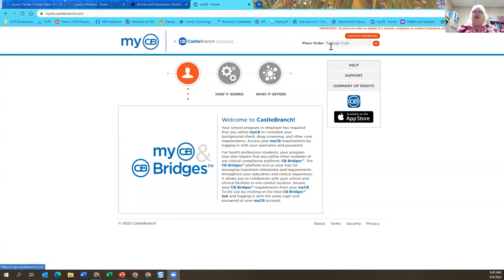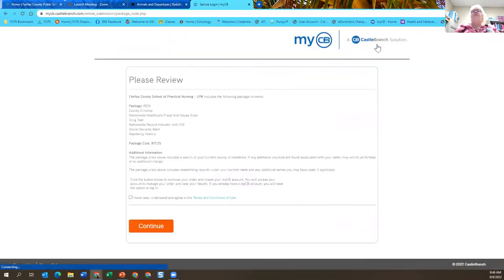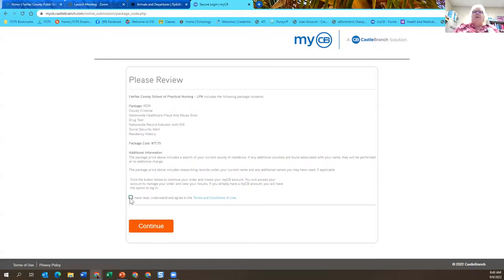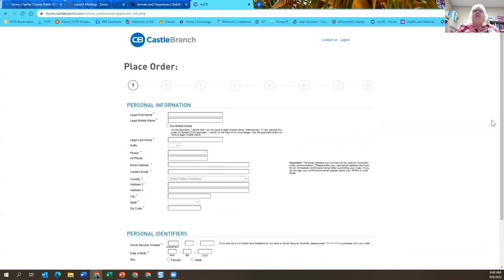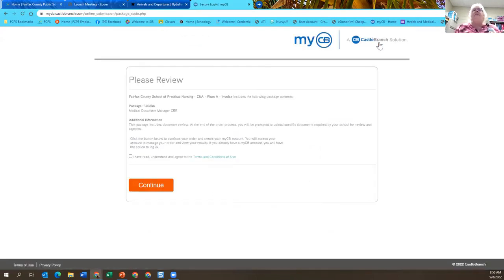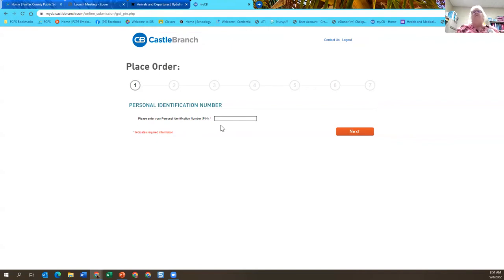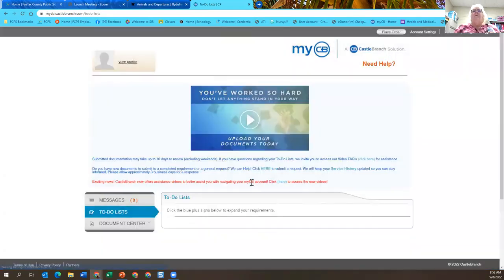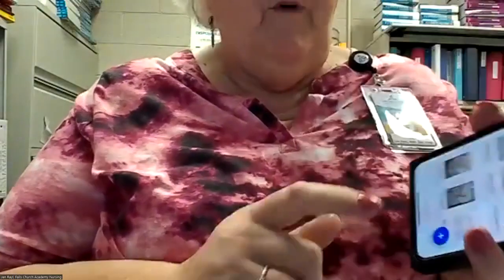How to Register on CastleBranch Orientation 1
How to Register and Set-Up your CastleBranch Account.